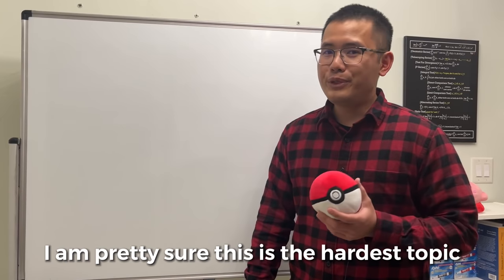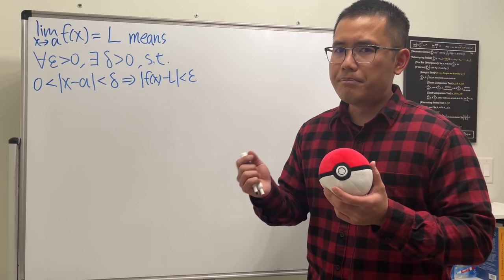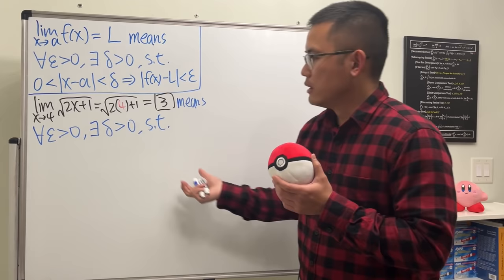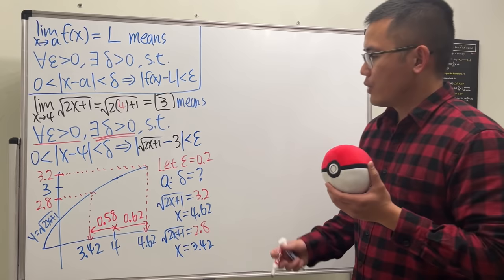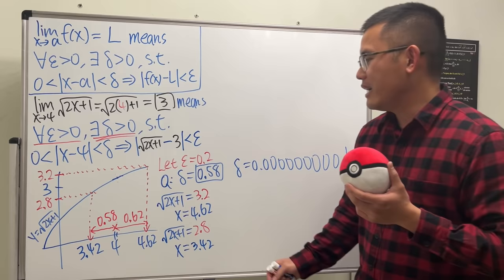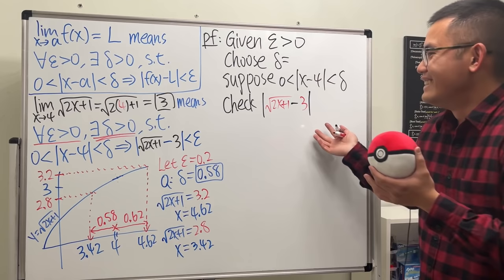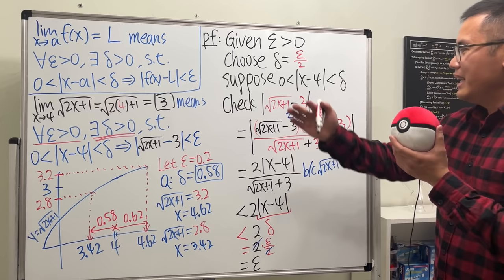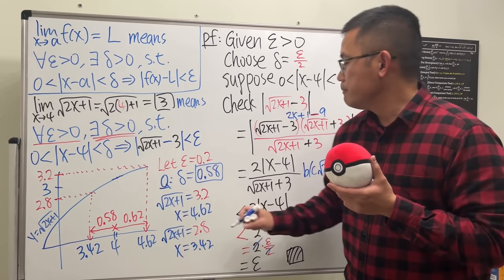epsilon-delta definition ultimate introduction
My ultimate introduction to the epsilon-delta definition of limits in calculus! The epsilon-delta definition of a limit is commonly considered the hardest topic in Calculus 1 (it's also the important part at the beginning of real analysis). The best way to understand this precise definition of a limit is to actually use an actual value for epsilon first, then solve for the corresponding delta. When writing epsilon-delta proofs for limits, be sure to set it up: given, choose, suppose, and check!

0:00 the εδ definition of a limit is the hardest topic in calculus 1
1:34 limit of sqrt(2x+1) as x approaches 4
4:14 if epsilon is 0.2, how to find the biggest delta
10:27 writing the εδ proof

Skorj Olafsen     Riley Faison     Rolf Waefler     Andrew     Jack Ingham     P Dwag     Jason          Kevin Davis     Franco Tejero     Klasseh Khornate     Richard Payne     Witek Mozga     Brandon Smith     Jan Lukas Kiermeyer     Ralph Sato     Kischel Nair     Carsten Milkau     Keith Kevelson     Christoph Hipp     Witness     Forest Roberts     Abd-alijaleel Laraki     Anthony Bruent-Bessette     Samuel Gronwold     Tyler Bennett     christopher careta         Troy R      Katy     Lap C     Niltiac, Stealer of Souls     Jon     Daivd R     meh